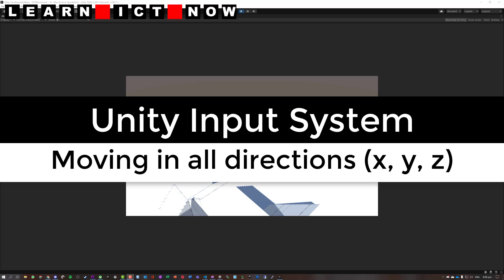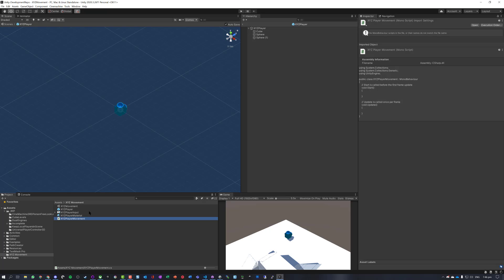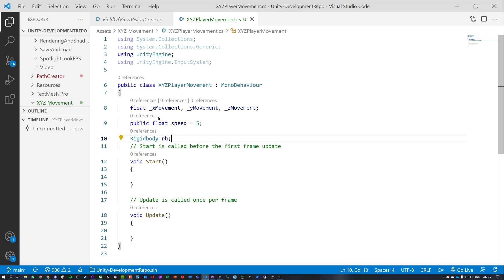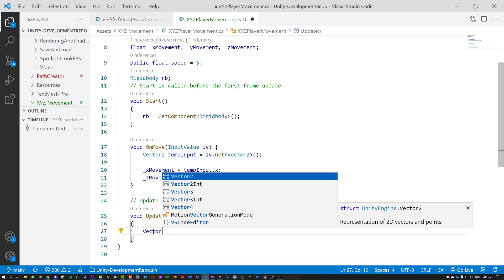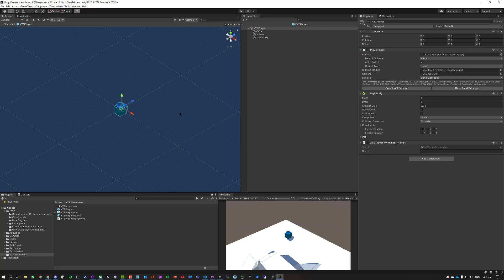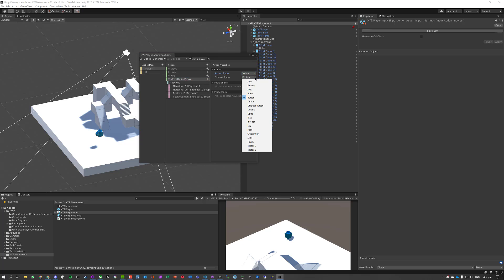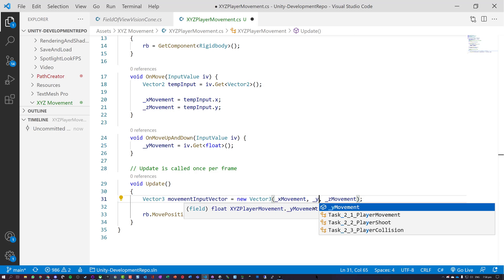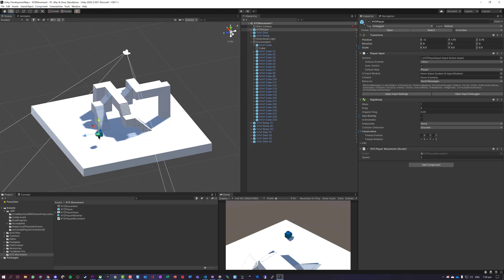Unity: Movement in all directions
How to move your player object in all directions (x,y,z) using the input system.